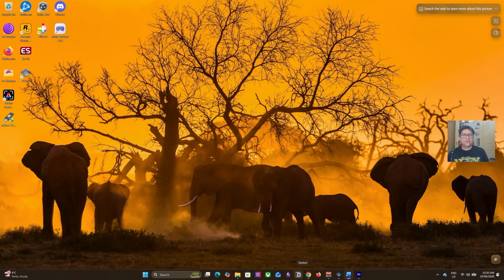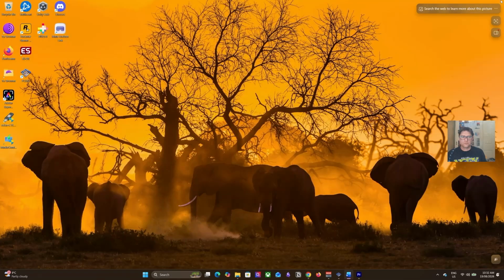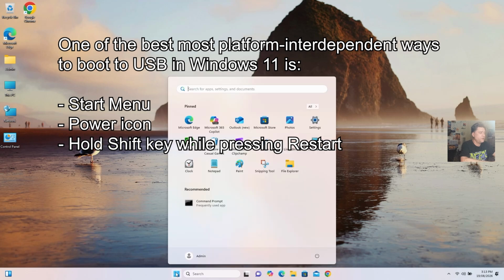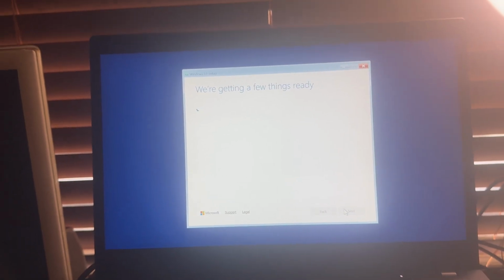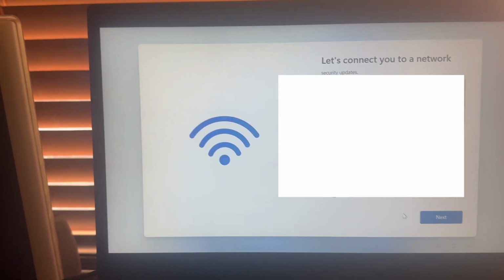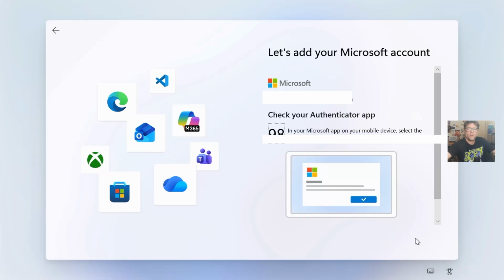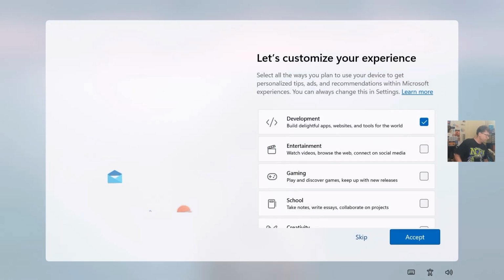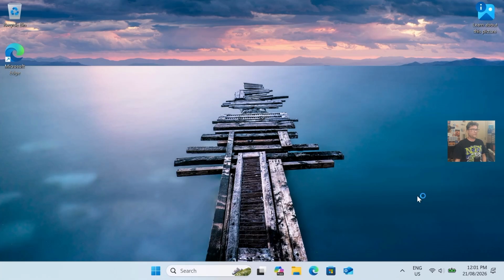How to Install or Reinstall Windows 11 From a USB (Complete Beginner's Guide)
Learn how to install or reinstall Windows 11 from a USB flash drive with this complete beginner-friendly step-by-step guide. Whether you're setting up Windows 11 on a new PC, performing a clean installation, or reinstalling Windows to start fresh, this tutorial walks you through the entire process.

In this Windows 11 installation guide, I show you how to create a bootable Windows 11 USB using Microsoft's Media Creation Tool, restart your computer and boot from the USB drive, launch Windows Setup, choose the correct installation options, install Windows 11, and complete the initial Windows 11 setup.

This tutorial is designed for beginners, so you don't need previous experience installing an operating system. It's useful if you're building a new PC, replacing or upgrading a drive, troubleshooting an existing Windows installation, or simply want to perform a clean install of Windows 11 from USB.

👍 Like the video if this Windows 11 installation guide helped you.

0:00 Intro
0:17 How to Download Microsoft's Media Creation Tool
01:18 How to Create A Bootable Windows Installer USB
02:14 How to Install Windows 11 From A Bootable USB Drive